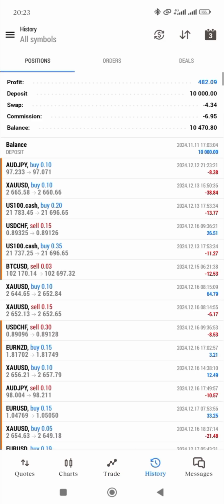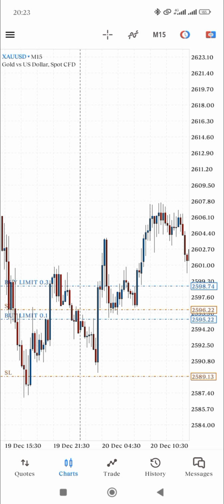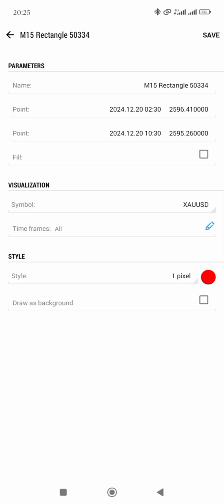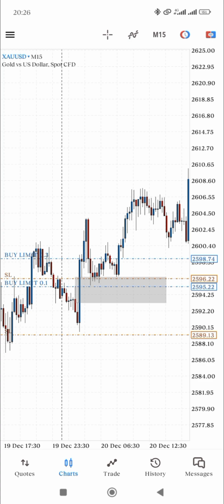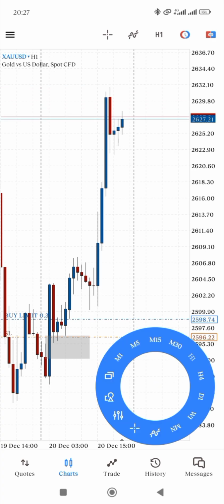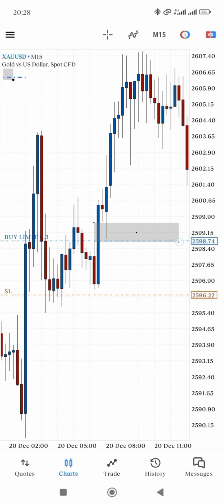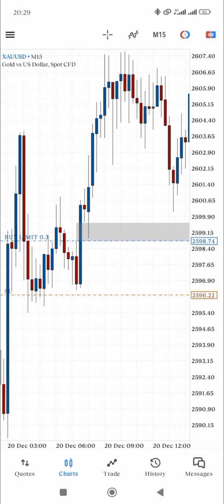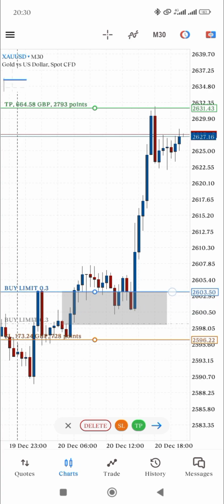Advanced Forex Strategy For all types of traders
This video is built on the already existing theory of the Nested FVG. Refer to previous videos for more explanations